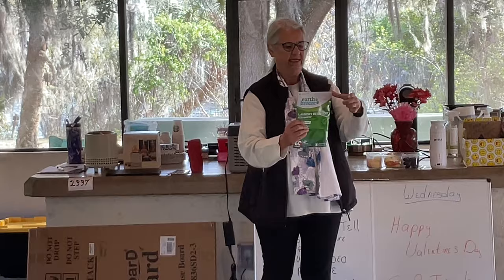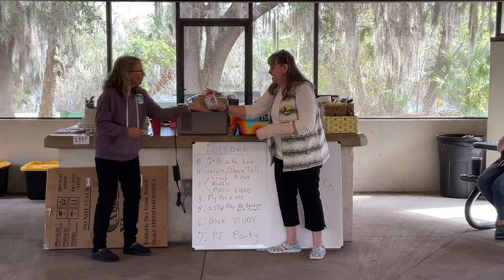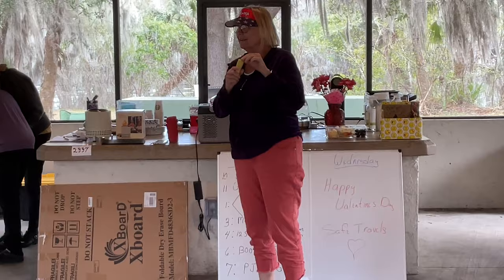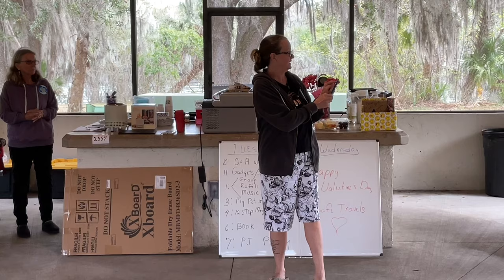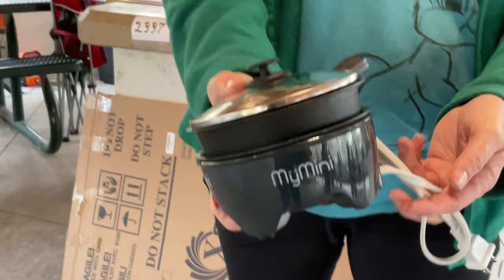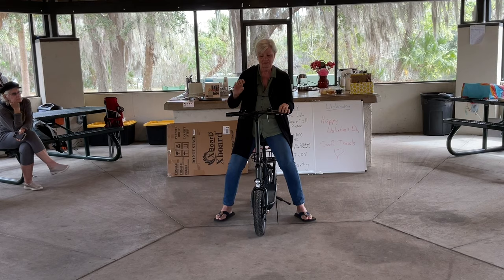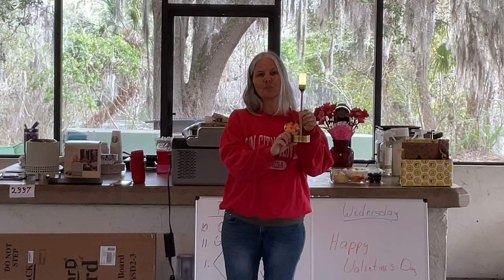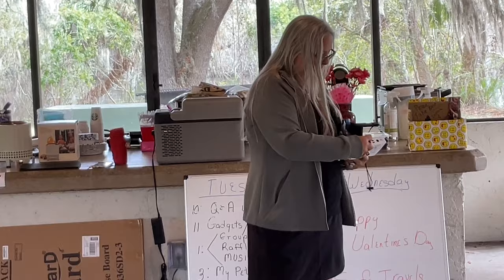FAVORITE VANLIFE GADGETS - SHOW N' TELL - LULU'S WAY FLORIDA MEETUP - LIFE IS GOOD!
Roasted edamame
Dandy Blend
food scale
oil sprayer dispenser
Mini electric heater
Warm Winter Hat
Berkey water filtration system
Heat Holders Mittens
100% wool military blanket
Slip Stop Liner
kitchen knife
toaster oven
smoked paprika
white pepper
pink salt
nori sheets
BPA-free Rubbermaid containers for salad
BPA-free Rubbermaid containers, assorted sizes
Lundberg Rice Cakes
Alien Tape
SAMBRANI Premium Incense Sticks
Mad Mat
12V Heated Mattress Pad
HERO neck wallet (travel pouch)
100% Turkish Cotton towel
Knee pillow for side sleepers
Dotting Tools Set
Acrylic Paint Set
tooth powder
happypo handheld bidet
Hot Logic Food Warmer/Cooker
Mosquito netting
Car tent shelter awning
swivel magnetic hooks
little white appliqué flowers in van
little clock in my van
mackerel packed in water
butane stove
stove wind screen
Helinox Camping Chair (Sunset Chair)
USB rechargeable lights
Platypus water storage bags
Maxxair fan
solar panels
blue paisley fabric used for ceiling
leaf fabric used for wall
bug zapper with light
black comforter
foam mattress
12V fridge/freezer
ice packs
Bluetti 2000W (AC200P)
Instant Pot pressure cooker
tea kettle
extension cord with cube block plug
fire extinguisher
first aid kit
packing cubes
CO2 detector
reusable shopping bags
sleeping bag
She wee (female urinary device)
step to get to roof

FOOD PLAN FOR WOMEN (FOR REDUCING)

BREAKFAST
1 Protein
1 Grain
1 Fruit

LUNCH
1 Protein
1 Vegetable
1 Fat

DINNER
1 Protein
1 Vegetable
1 Grain
1 Fat

PROTEIN
4 oz. meat/poultry/fish
2 eggs
2 oz. hard cheese
4 oz. cottage cheese (plain)
8 oz. yogurt (plain, no added sugar)
2 oz. nuts/seeds/nut butters (no sugar)
6 oz. beans (legumes)
4 oz. hummus
2 veggie burgers
1/2 pkg. tofu

GRAIN
4 oz. cooked rice, potato, quinoa (or any cooked whole grain)
4 oz. corn or peas
4 oz. winter squashes
2 oz. oatmeal or oat bran (weighed dry, before preparing with water)
3 rice cakes

FRUIT
1 piece of fruit (apple, orange, banana, peach, etc.)
6 oz. loose or diced fruit (berries, grapes, cantaloupe, watermelon, fruit salad, etc.)
2 oz. dried fruit (raisins, dates, apricots, etc.)

VEGETABLES
16 oz. cooked or raw or a combination of both
including summers squashes
including avocado and olives, used sparingly

FAT
1 Tablespoon oil (olive oil, canola oil, safflower oil, vegetable oil, coconut oil, etc.) (any oil)
1 Tablespoon butter or margarine (no sugar in ingredients)

CONDIMENTS (with meals)
free to use mustard, vinegar, spices, lemon/lime, cinnamon, pam spray, herbs, soy sauce, fat free broth or stock (unless you find yourself abusing any of these foods)

AVOID
flour
alcohol
sugar, artificial sweeteners, all sweeteners

see this article for all ingredients that are sugar:
Secret Sugars: The 56 Different Names for Sugar